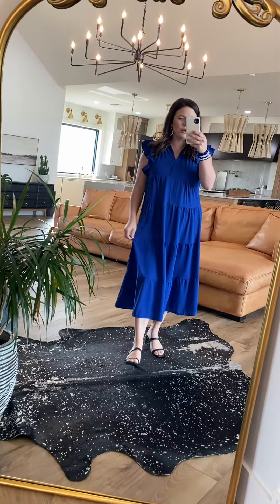Shop in our app- Hayloft Boutique in the App Store & Google Play